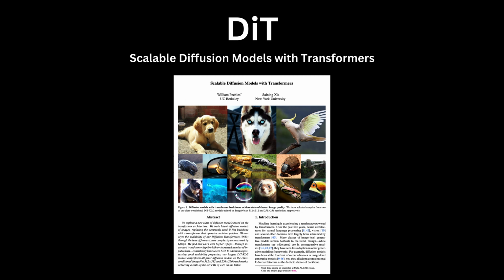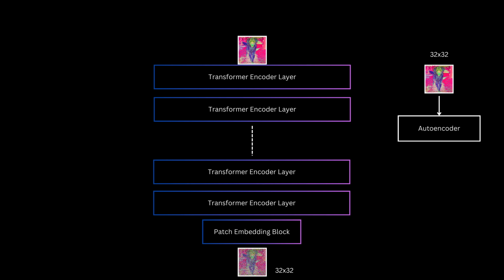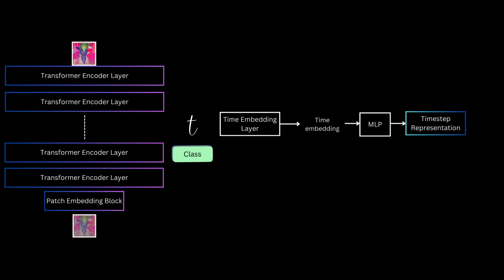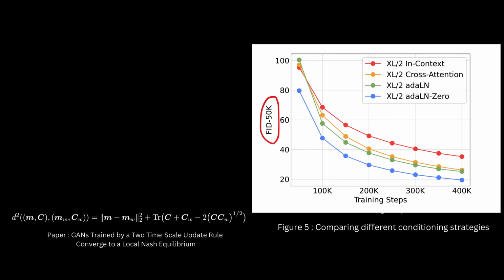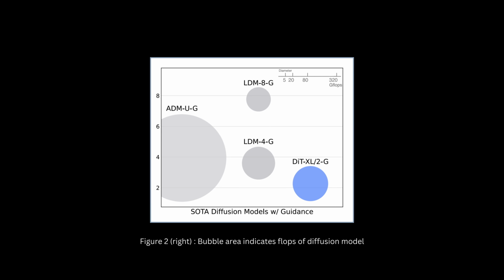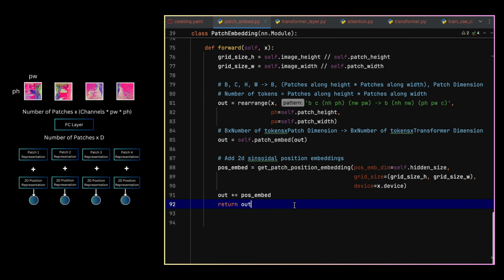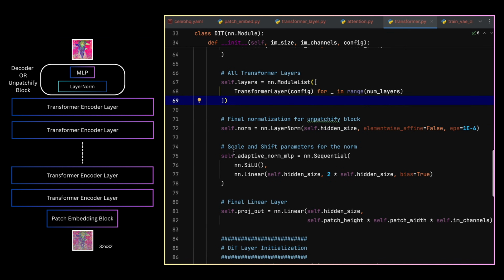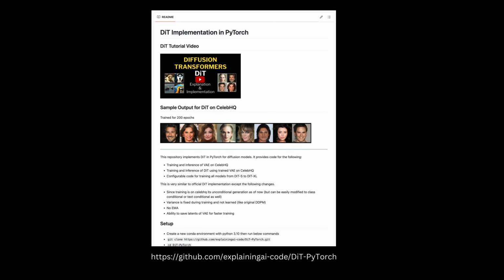Scalable Diffusion Models with Transformers | DiT Explanation and Implementation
In this video, we’ll dive deep into Diffusion with Transformers (DiT), a scalable approach to diffusion models that leverages the transformer architecture. We will first get an overview of vision transformer, then see the changes the author make to get to DiT.
We will look in detail the different block designs that the DiT authors explore for Diffusion Transformers and also see the results of experiments with regards to diffusion transformer architecture and scaling, that the authors do.
Finally we will look at an implementation of Diffusion Transformer(DiT) in Pytorch.

⏱️ Timestamps
00:00 Intro
01:10 Vision Transformer Review
04:08 From VIT to Diffusion Transformer
09:10 DiT Block Design
14:01 Experiments on DiT block and scale of Diffusion Transformer
21:50 Diffusion Transformer (DiT) implementation in PyTorch